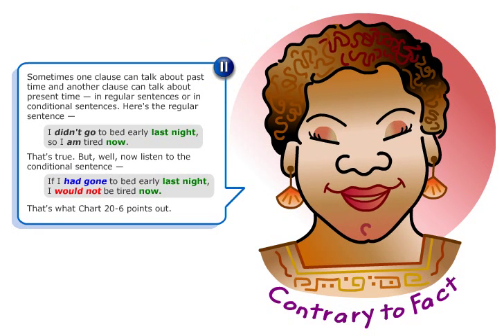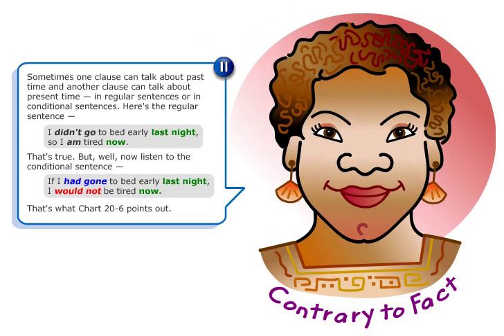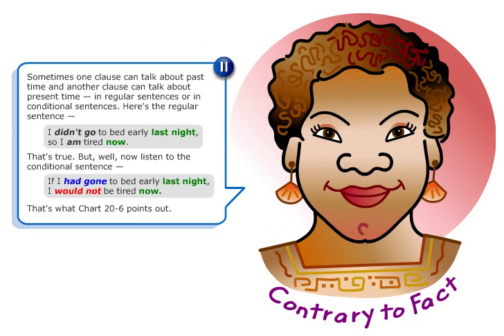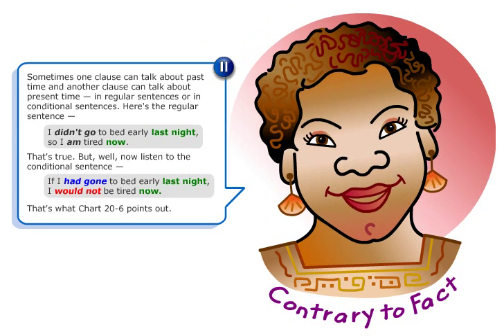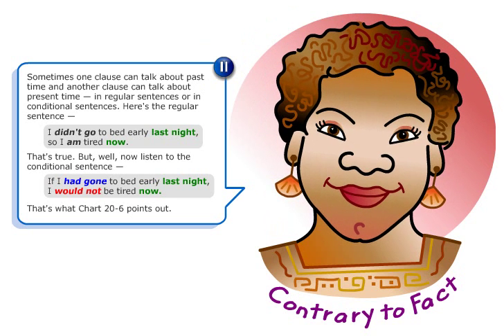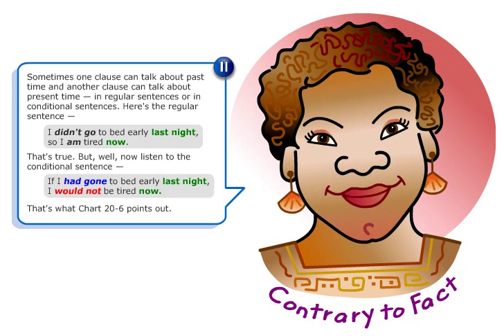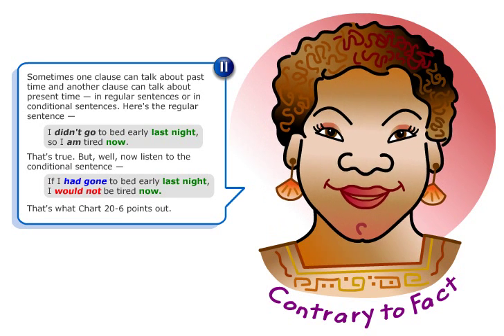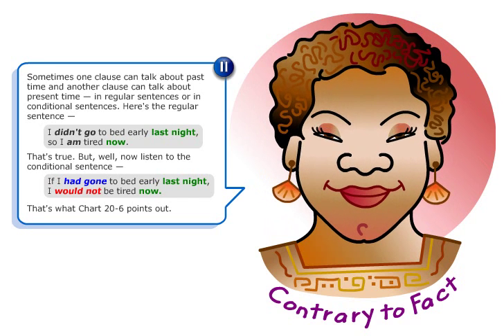Ad20 6 CS & W Using mixed time in conditional sentences